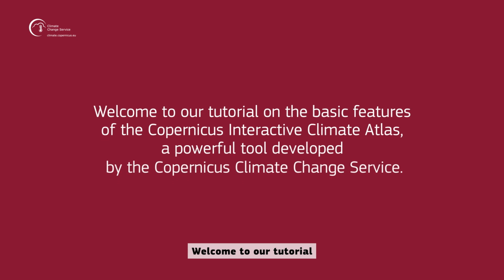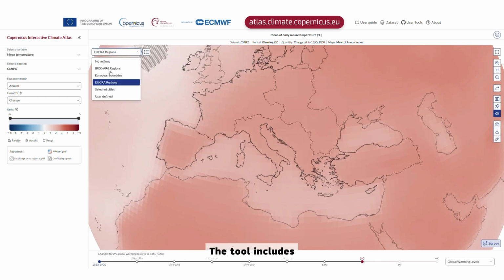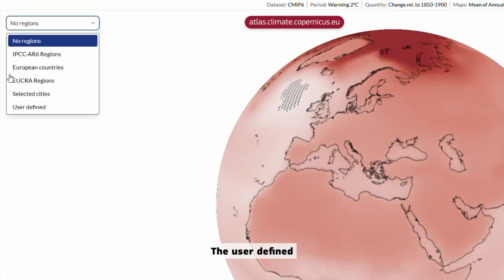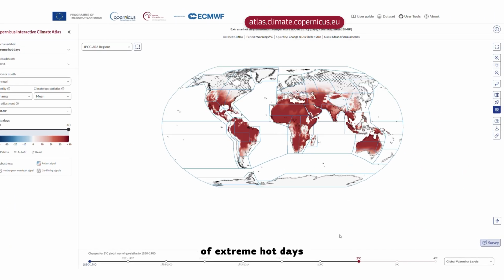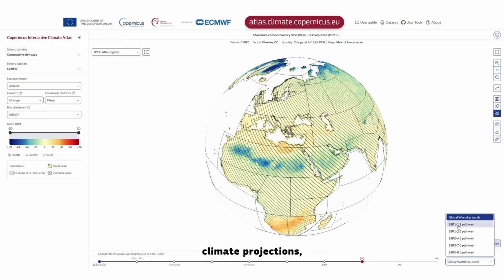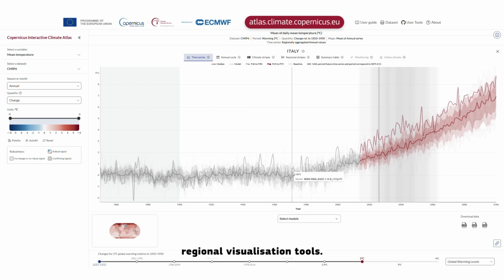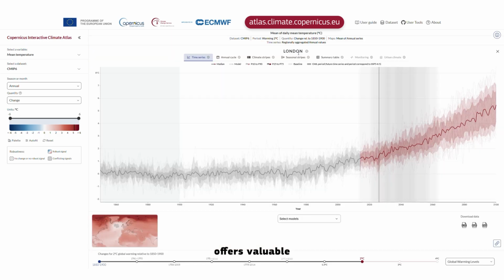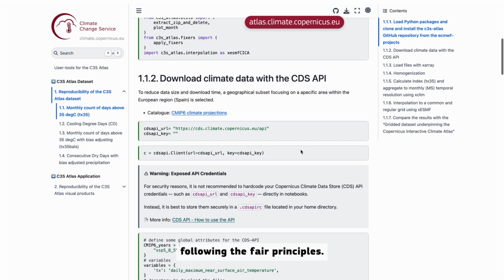Climate Atlas - Tutorial video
The Copernicus Interactive Climate Atlas released by the Copernicus Climate Change Service C3S is a powerful and intuitive interactive tool to explore the past of our climate and the key projections for the future. Let’s have a quick overview of its main features.